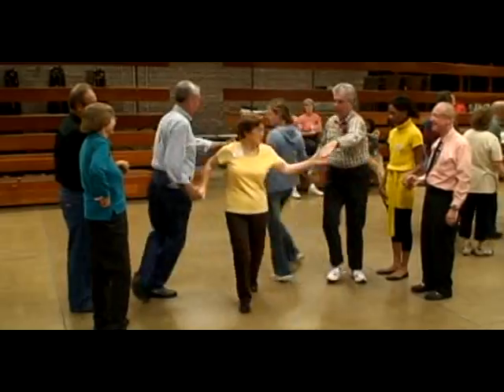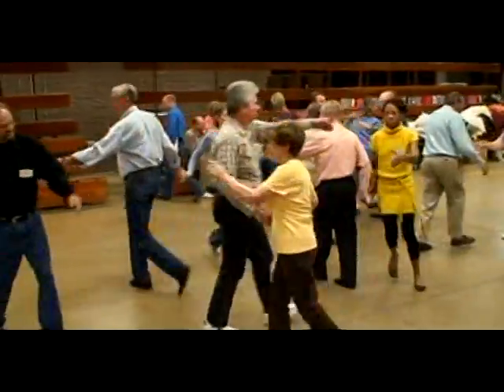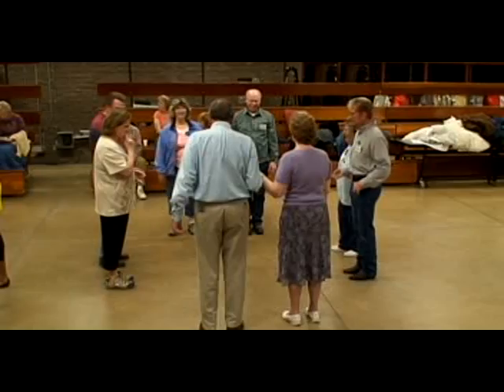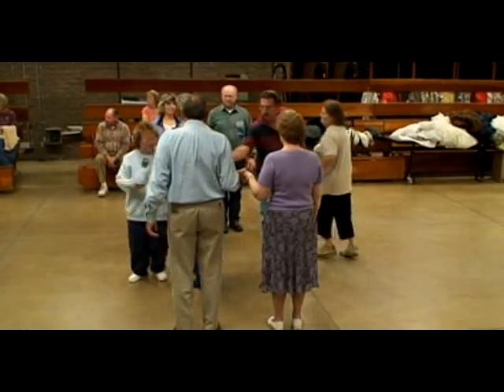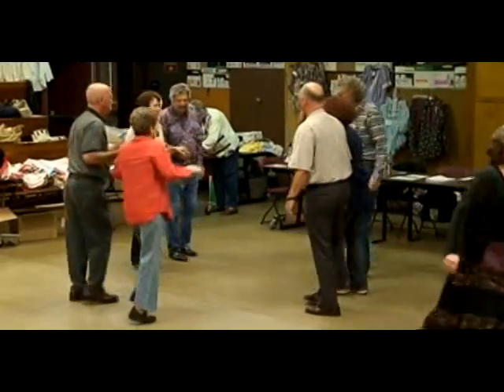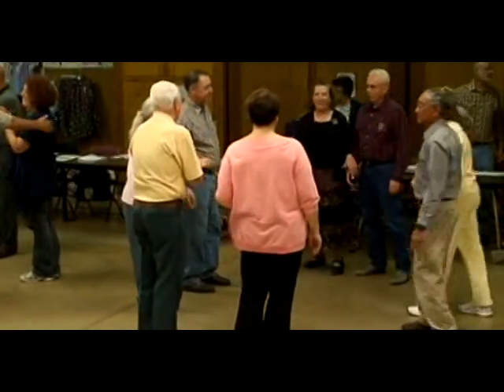Buttons & Bows dance class 11-1-07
The Buttons & Bows of La Mirada, CA dance class on 11-1-07.